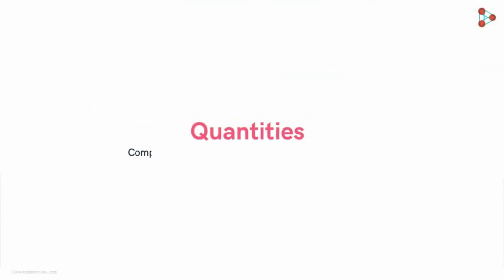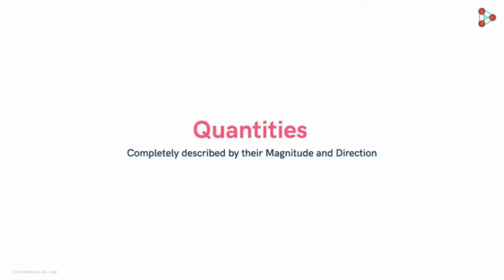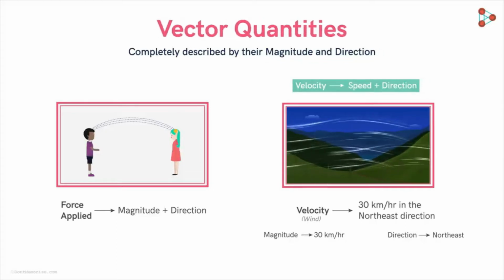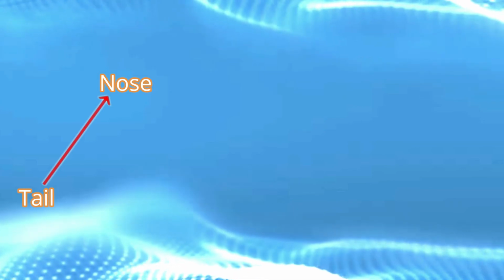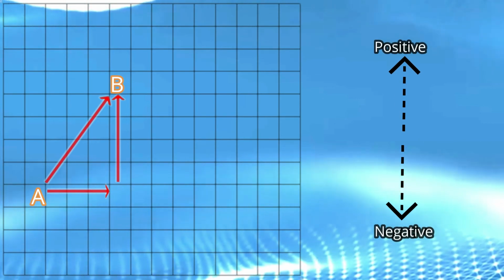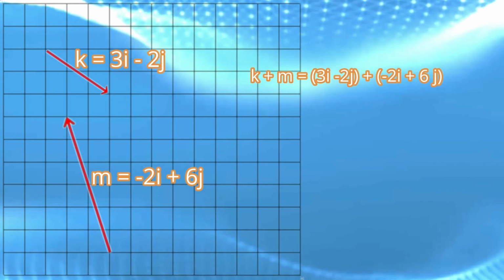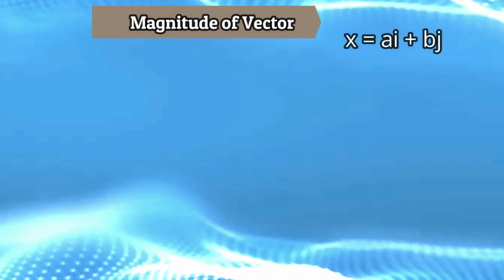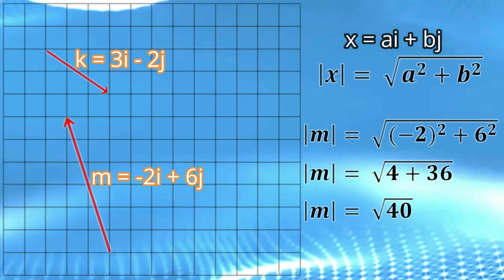Vector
Definition of Vector, Addition and Substraction of Vector and Scalar multiplication of Vector